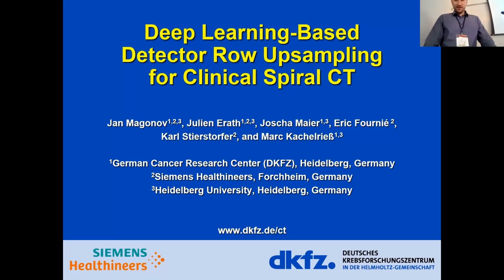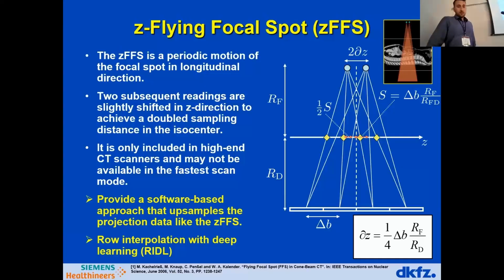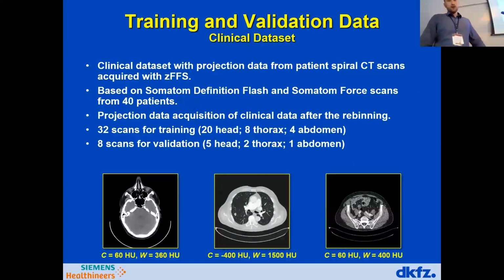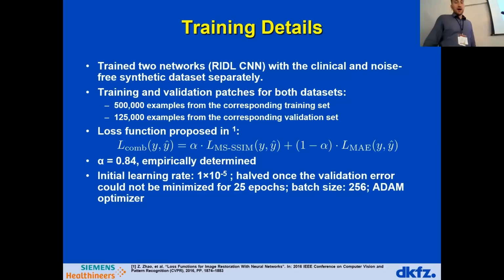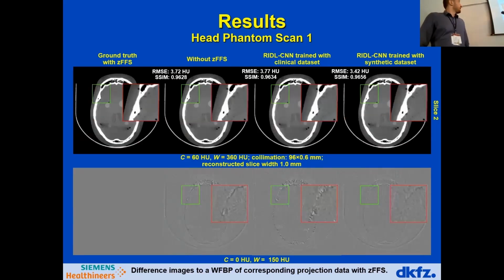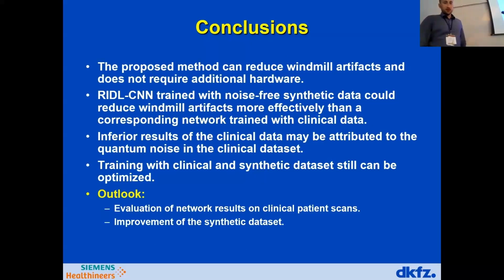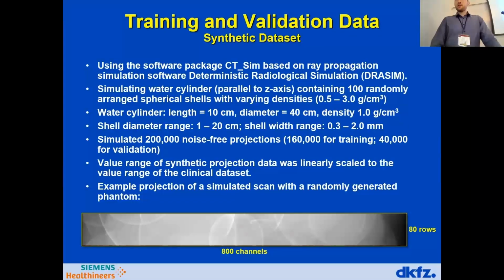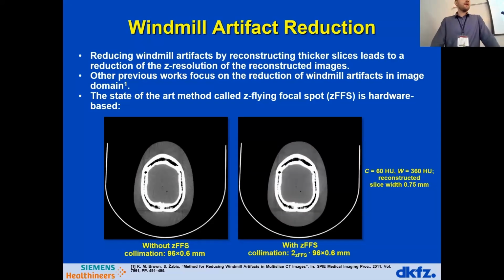Deep Learning-Based Detector Row Upsampling for Clinical Spiral CT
“Deep Learning-Based Detector Row Upsampling for Clinical Spiral CT” by Jan Magonov, Julien Erath, Joscha Maier, Eric Fournié, Karl Stierstorfer, and Marc Kachelrieß